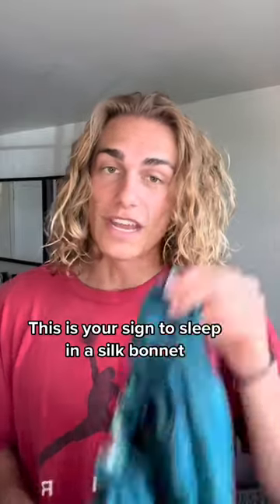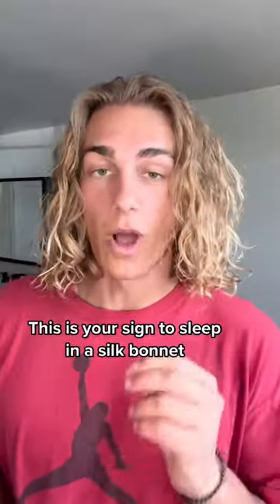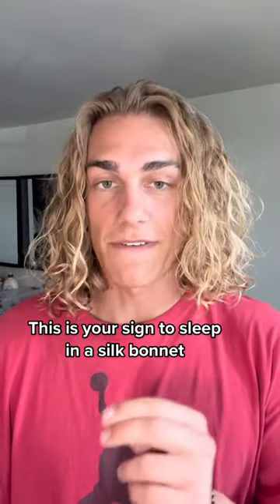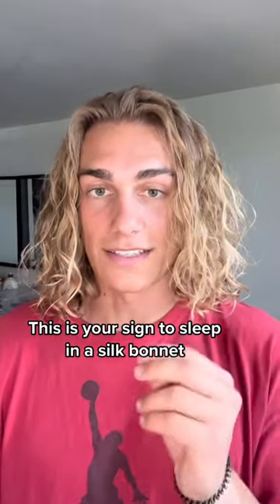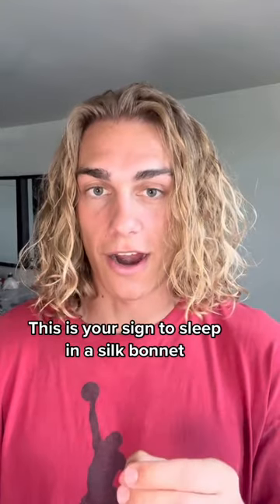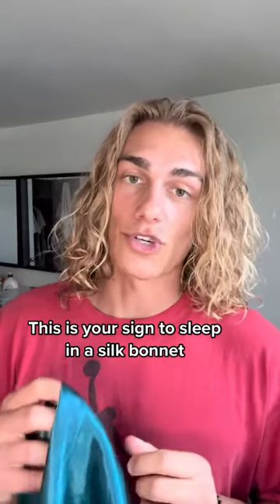This is your sign to wear a silk bonnet!